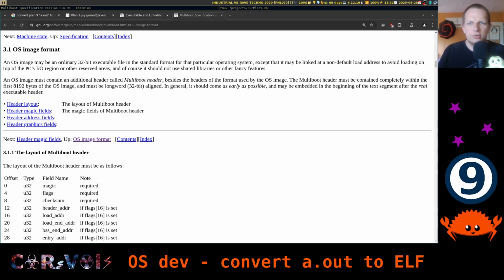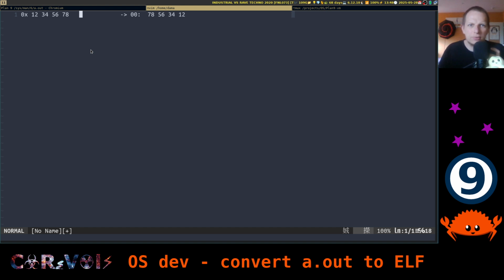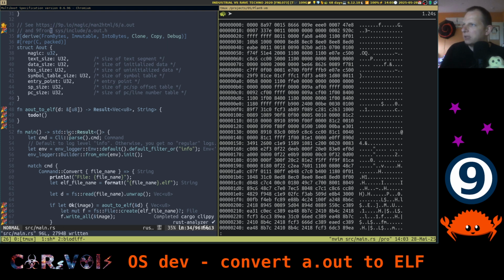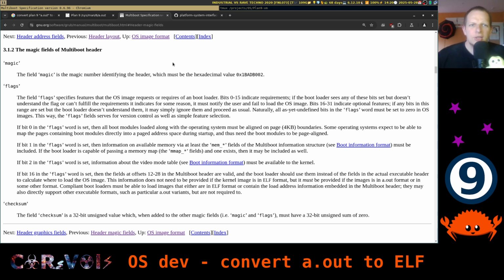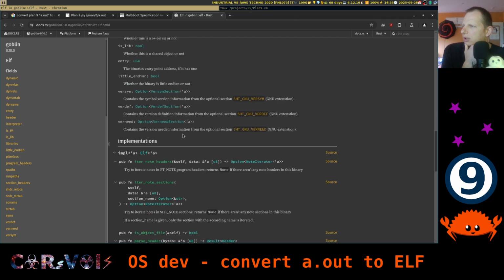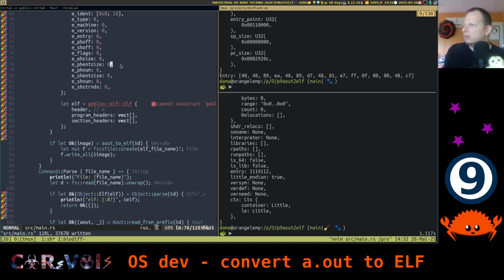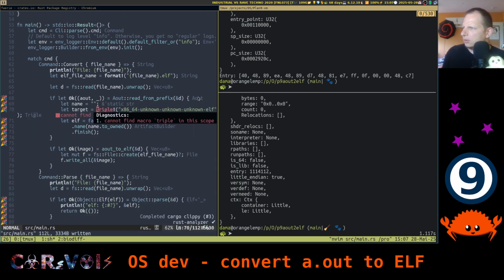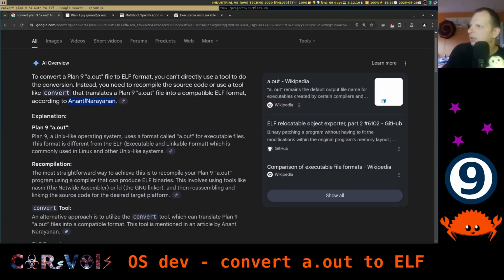OS dev 001: convert a.out to ELF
This time, we talk about binary formats used for executables in operating systems, particularly looking at Multiboot, Plan 9's a.out, and ELF. Given a sample a.out and corresponding ELF file, we compare their headers in biodiff and see that everything else is the same in both files. Continuing with a prepared initial a.out parser, we start writing our first fields of an ELF header.